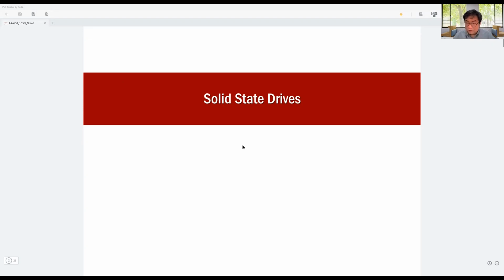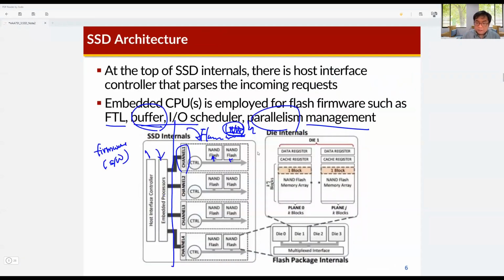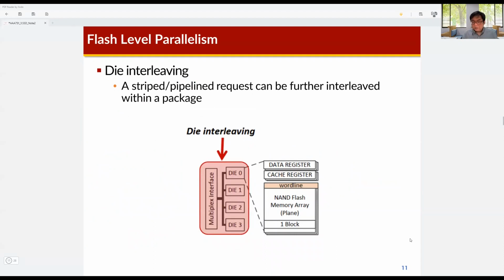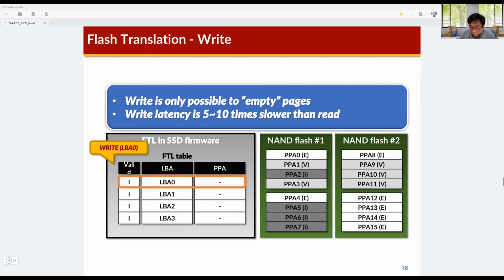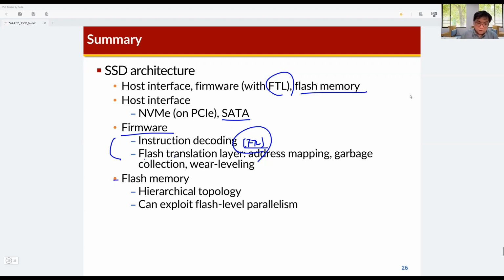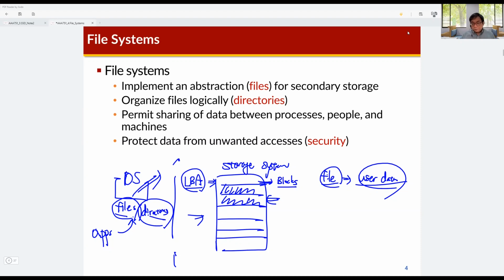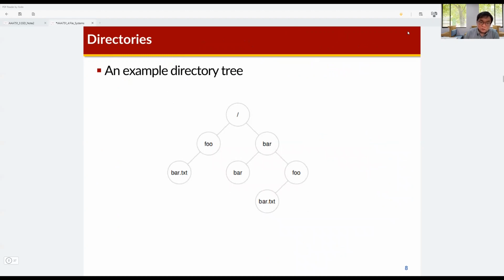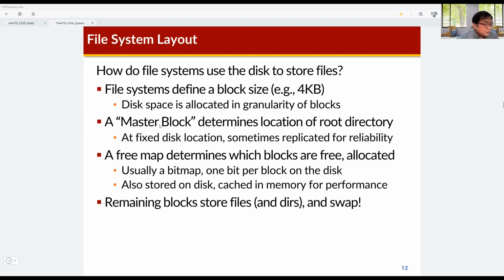AAA751 - SSD Architecture, File Systems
Day 04 - SSD Architecture, Introduction to File Systems